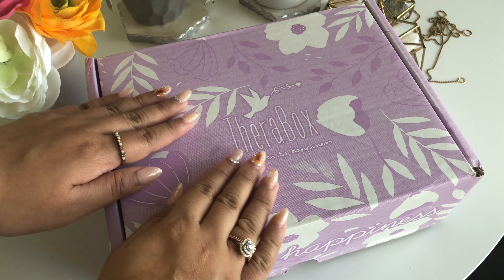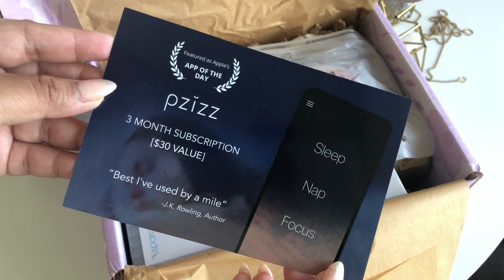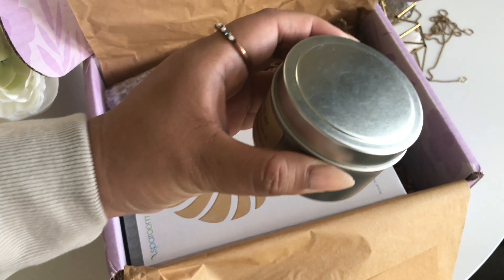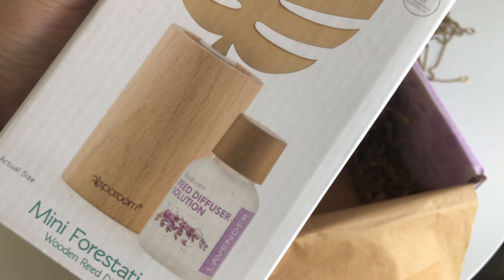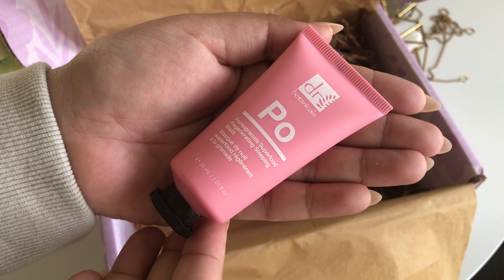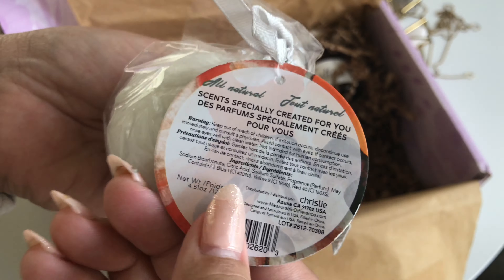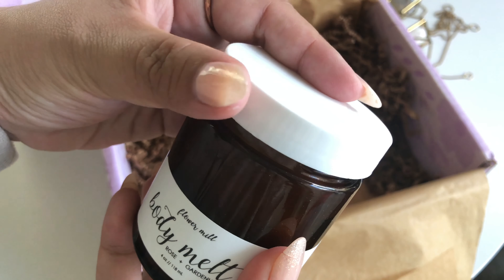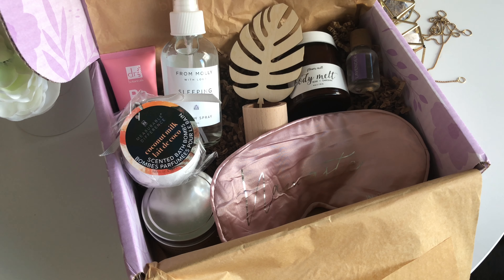TheraBox Dream Box 💫 | Relaxing Unboxing | $140+ Value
Hello everyone!

** Note: For the essential oil set, please read through the actual instructions before putting together. I didn't quite understand how to put it together at the time, but realized later after posting this video that you don't pour the essential oil in the wooden housing.

Today’s unboxing is one that I am so excited about because it is a brand that I have been following for a while now and am excited to share with you!

TheraBox is a self care subscription service that focuses on self reflection, happiness boosting, and growth. TheraBox is curated by therapists with the mission to inspire happier lives through practical joy boosting activities and thoughtful self care products.

Thank you so much for hanging out with me.

I’ll see you on my next one.

💫 Louisse from soft ‘n sweet